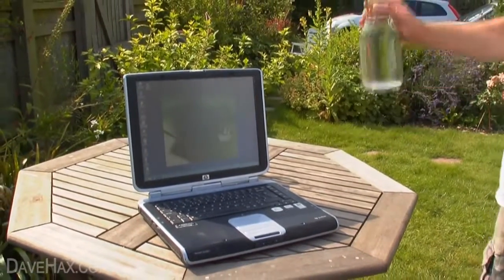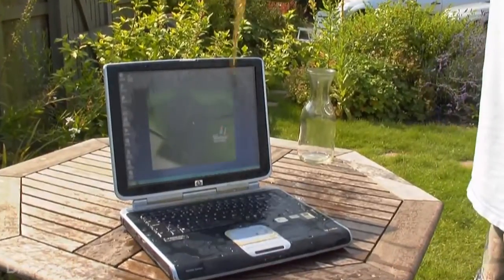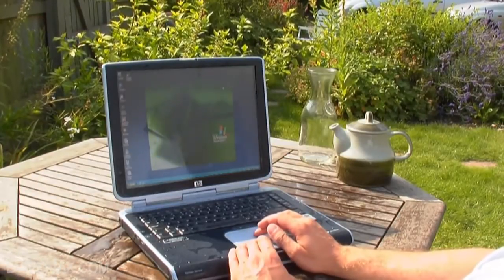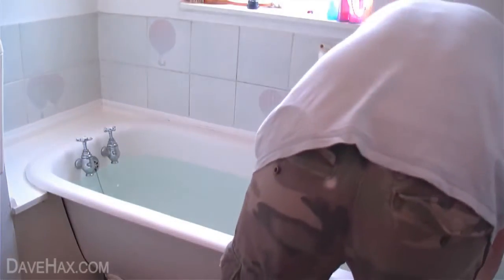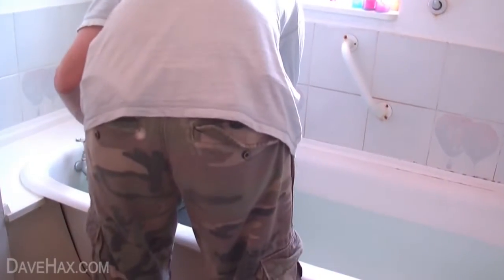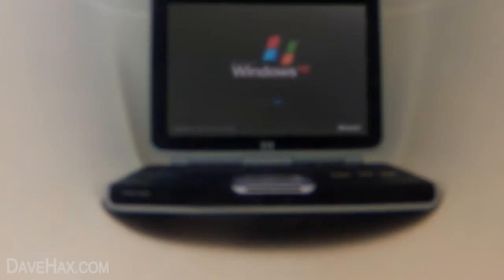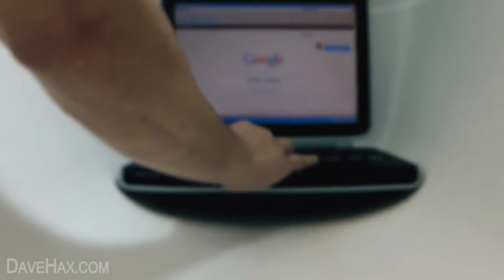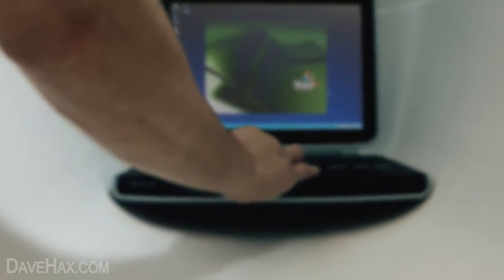Waterproof Laptop Computer Underwater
Demonstrating my water proof laptop computer that works underwater.

Underwater test shots filmed with Gopro HD Hero 2.

More smashes destroys breaks shooting burning fire and water damage coming soon to this channel.